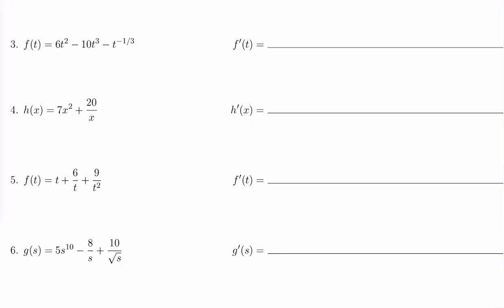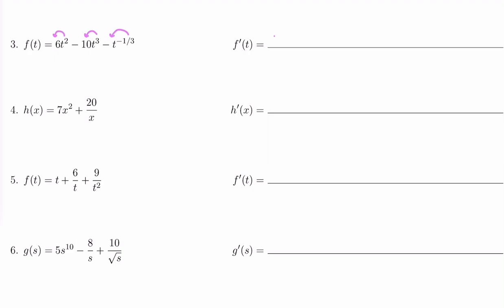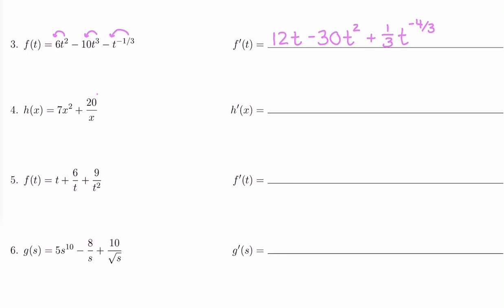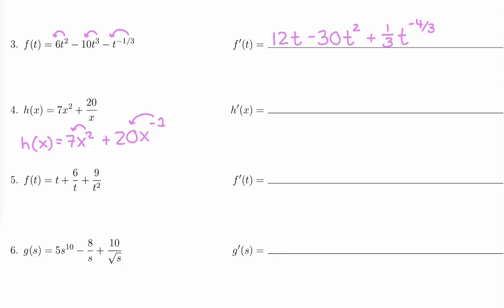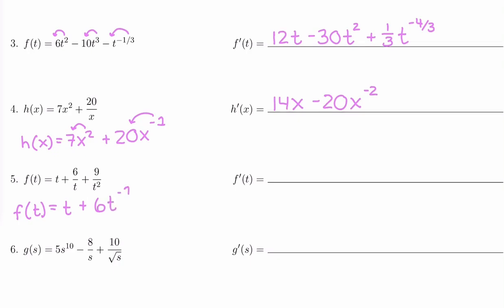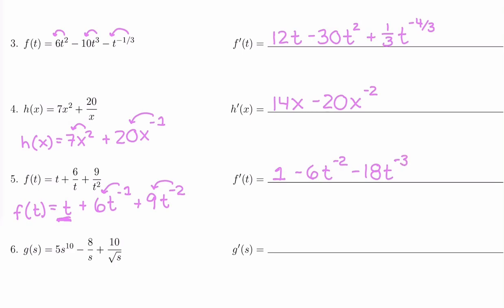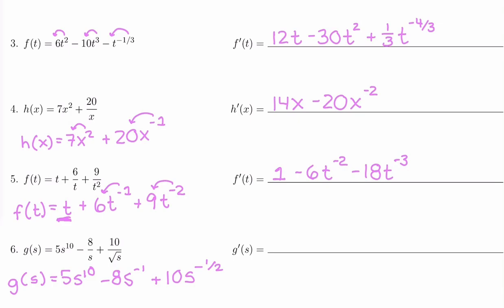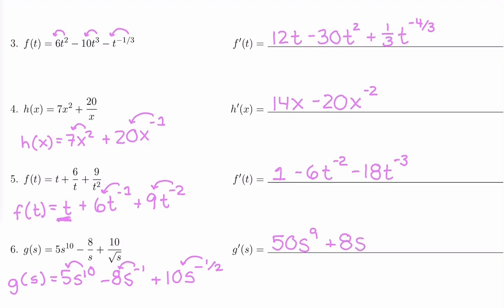All Derivative Rules WebAssign Questions 3-6